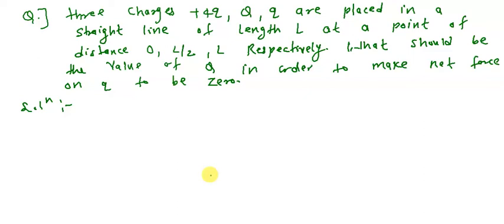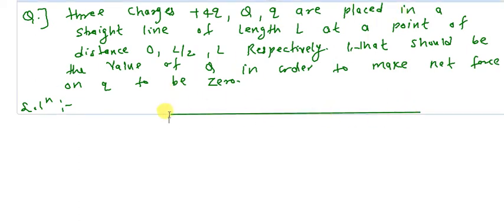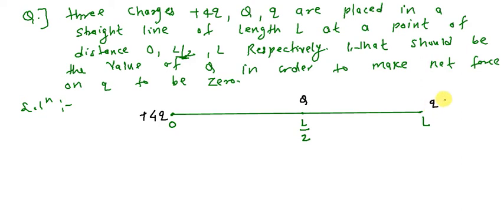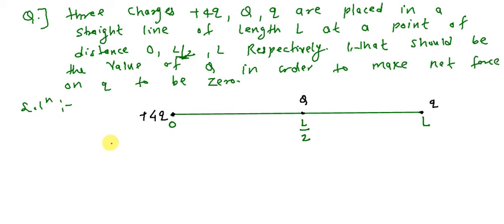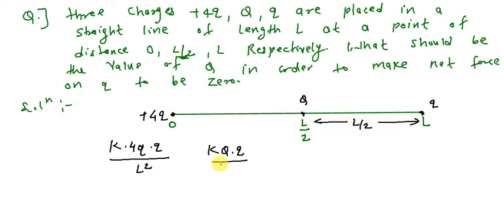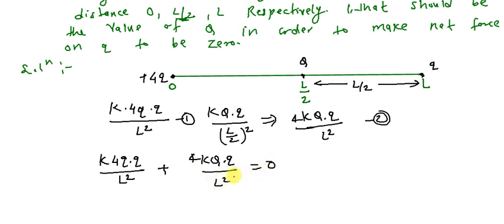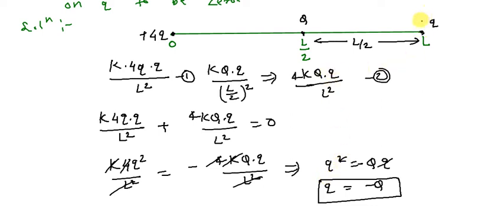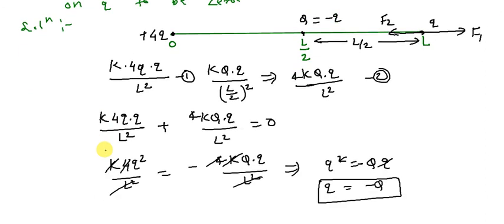Electric charge and field solved numericals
Three charges placed in line , net zero force on third charge